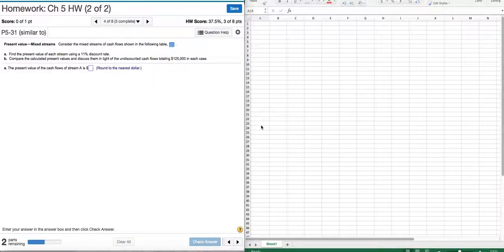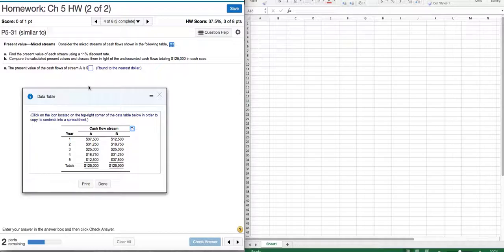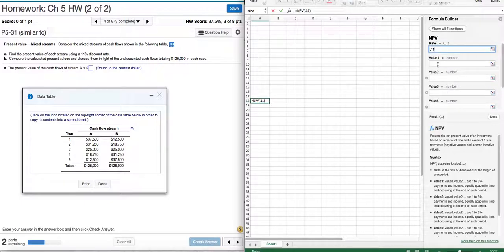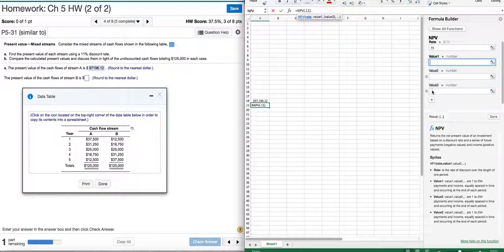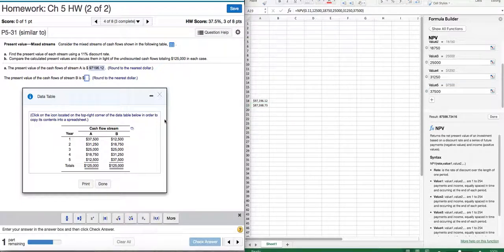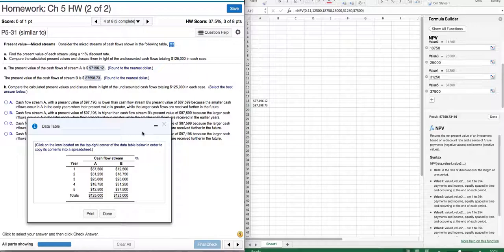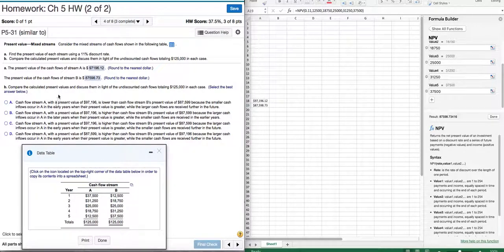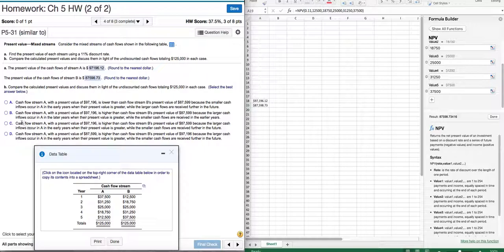FIN3403 P5 31 Solution Excel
PV of Mixed Streams using Excel.